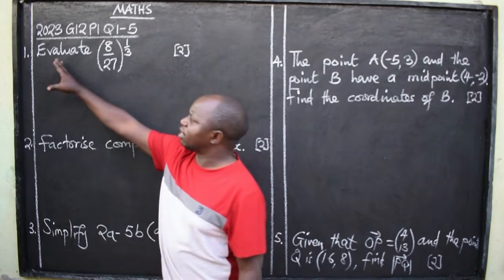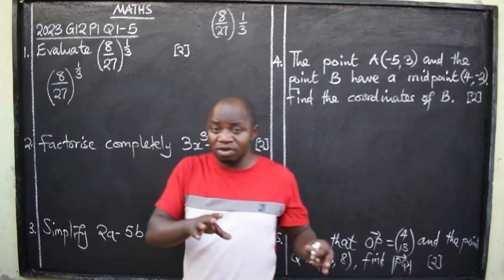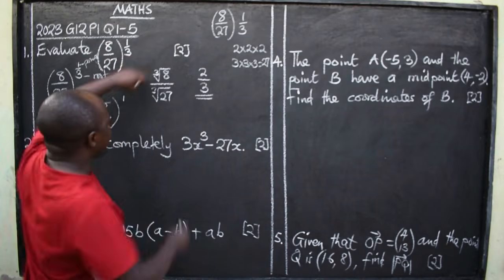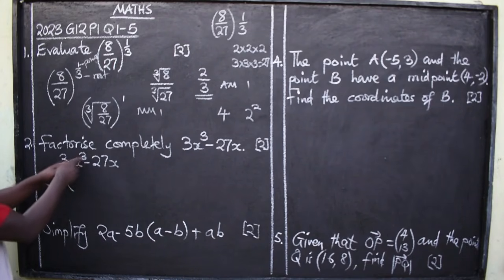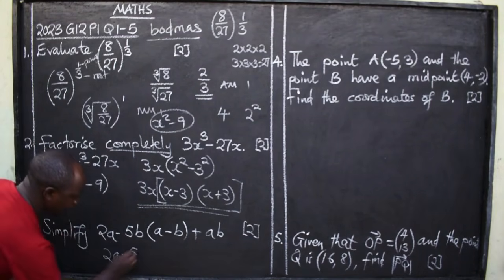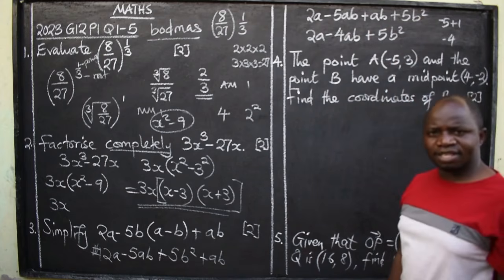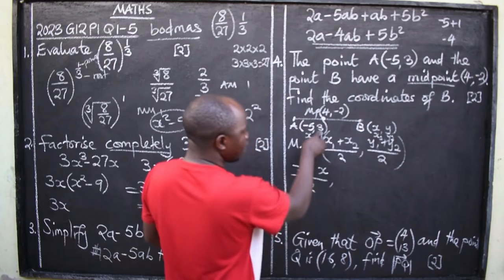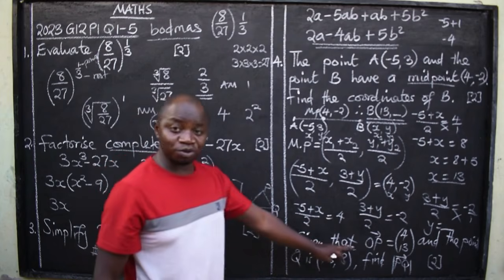MATHS 2023 G12 P1 Q1 TO Q5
Solve them before you watch the video